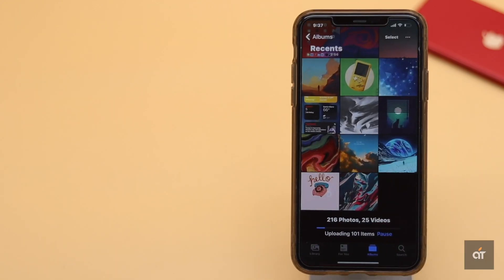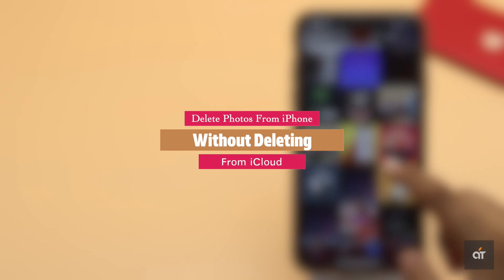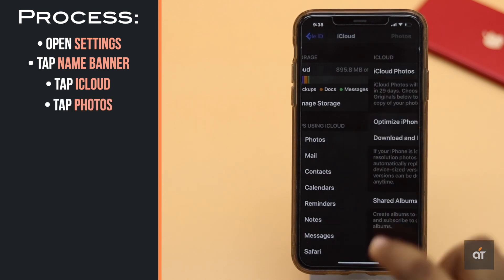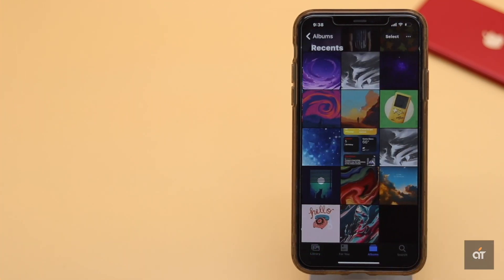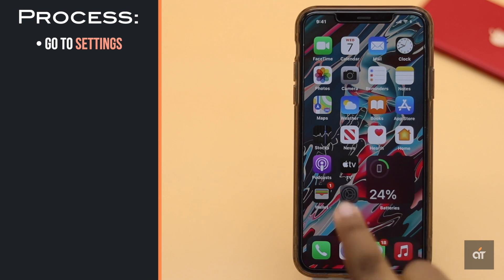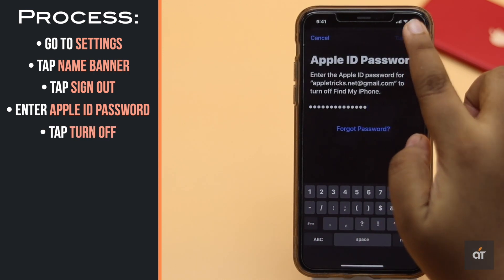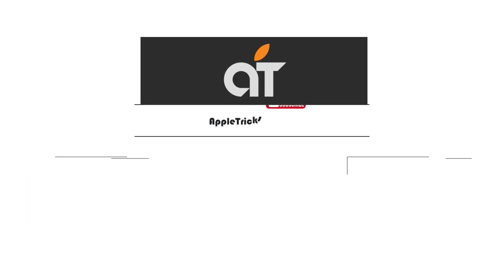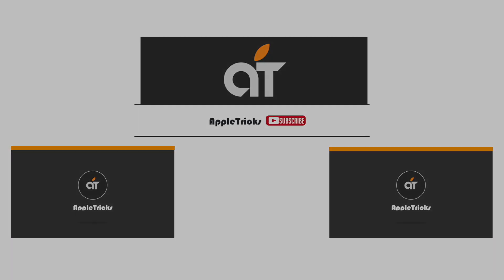Delete Photos & Videos from iPhone without Deleting from iCloud (How to)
Want to delete photos from your iPhone (iPhone 11 Pro Max, 11 Pro, 11,  XS Max, XR, XS, X, 8 Plus, 7, 6), but don’t want to delete them from icloud? In this video we will show you 2 ways to delete photos from iPhone without deleting from iCloud.

You can free up iPhone storage by deleting the photos from iPhone, and keeping them in icloud. there are some easy ways you could do it. Let's check out the step by step process to delete photos from iPhone without deleting from iCloud.